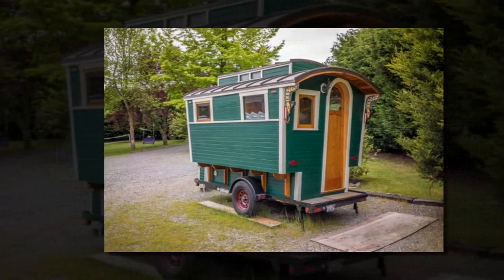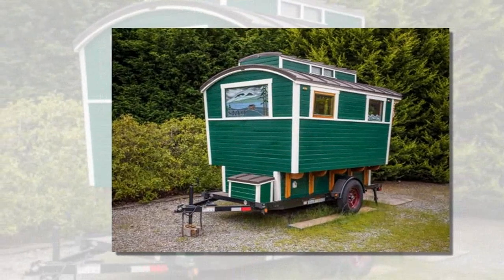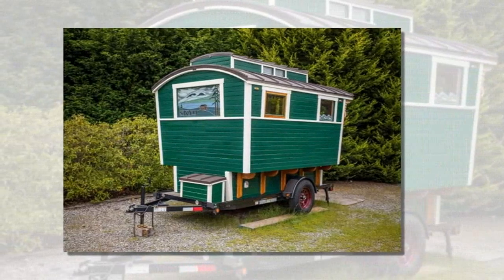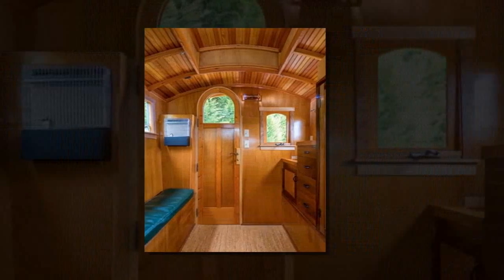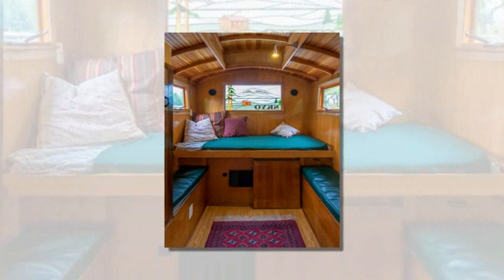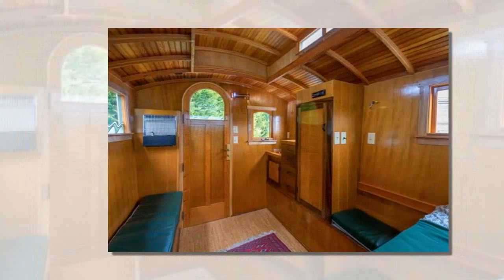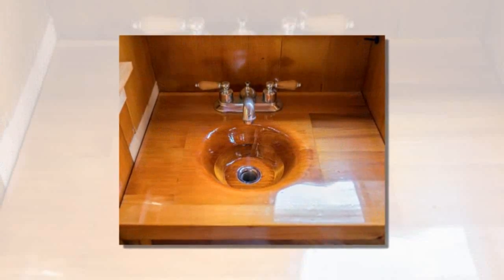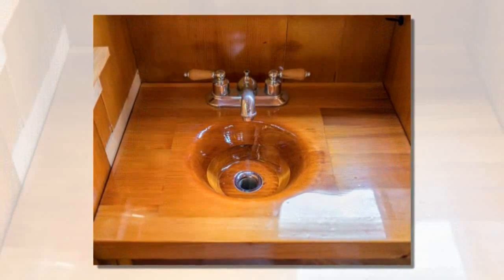Man’s Handmade Gypsy Wagon Micro Cabin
I’m excited to show you this man’s handmade gypsy wagon micro cabin.

It’s about 6' wide and 10' long and the owner/builder, Russ, considers it a really nice bedroom on wheels because it has no bathroom or kitchen.

Russ invested over 200 man hours hand crafting and custom building it all from scratch. It has lots of beautiful detail, built-in storage, and even a gorgeous wood sink!

You can tell right when you first look at it, even from the outside, that there’s a lot of attention to detail here. And when you go inside, it’s no different. This is a beautiful gypsy wagon, isn’t it?